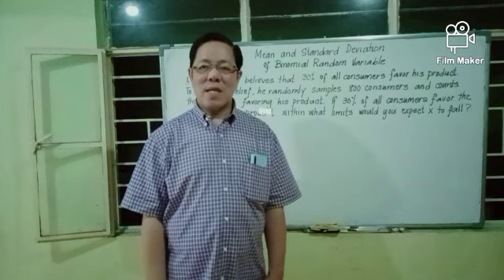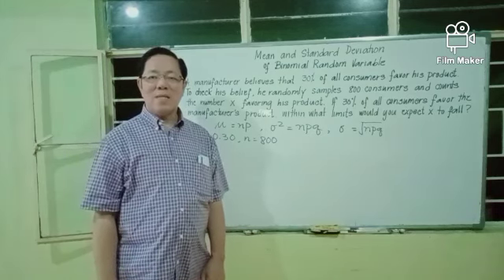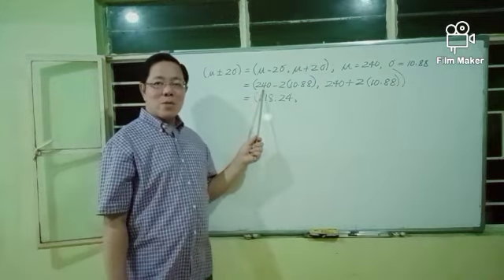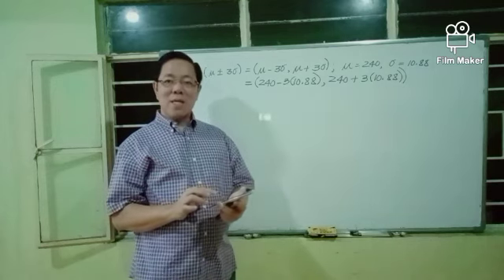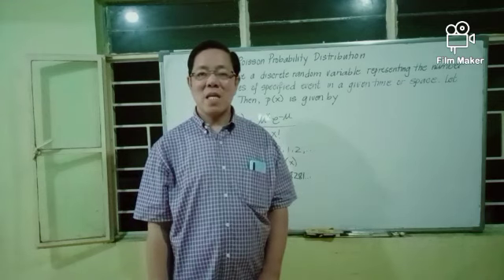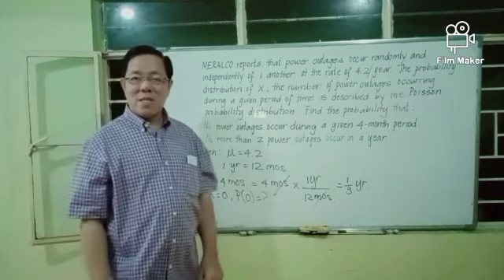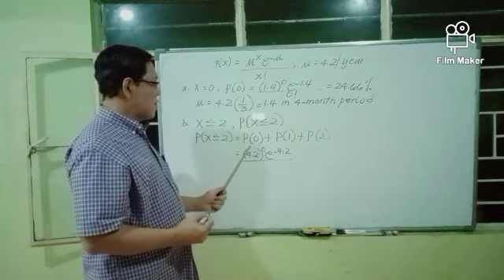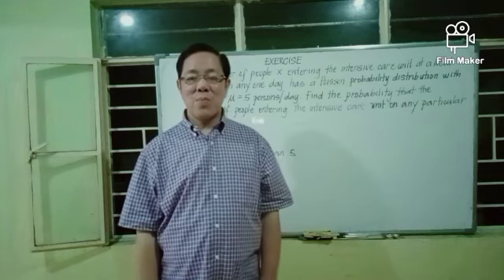ART TEACHES ADVANCED STATISTICS: THE POISSON PROBABILITY DISTRIBUTION